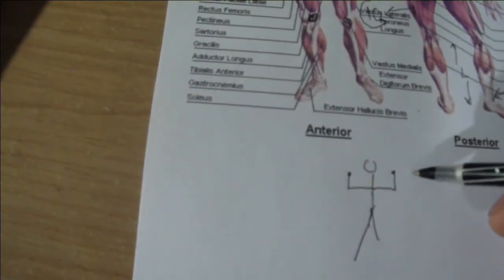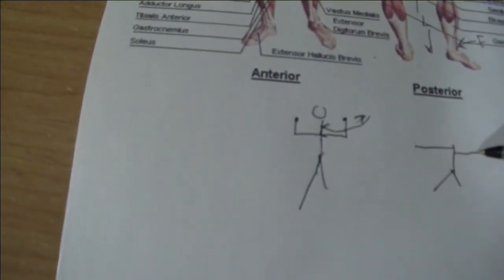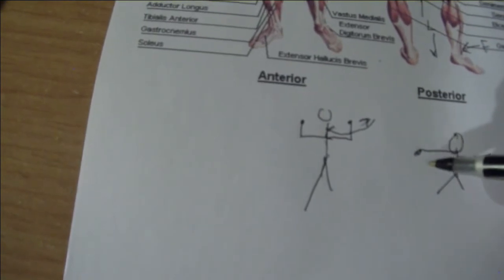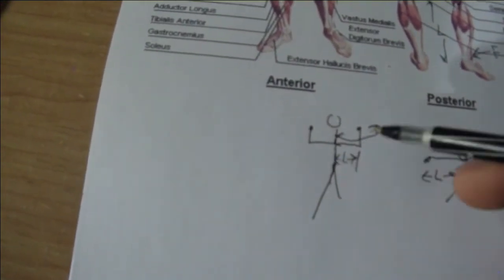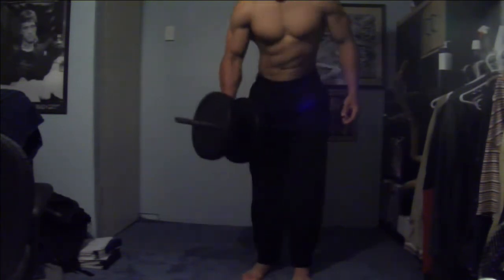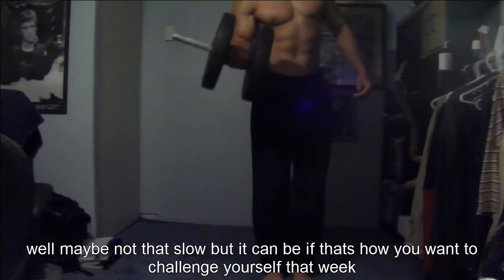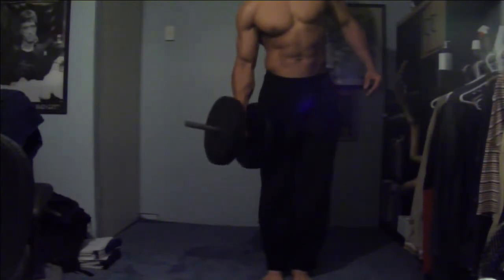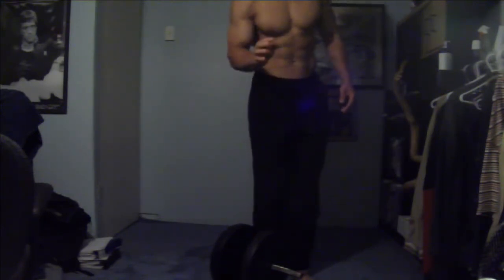Bodybuilding physics (for beginnners).avi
Just using fundamental formulae to address certain improper training techniques.  Stay in control, use your head when you lift, and get jacked by knowing your body.  Bodybuilding is self mastery, teach yourself what each exercises is attempting to manipulate by starting off with a weight that will not require a lot of effort.  Learn how to do it ( most likely by staying in one plane about one pivot point) and go from there.

Get jacked gentlemen